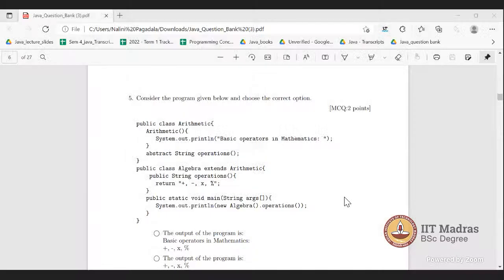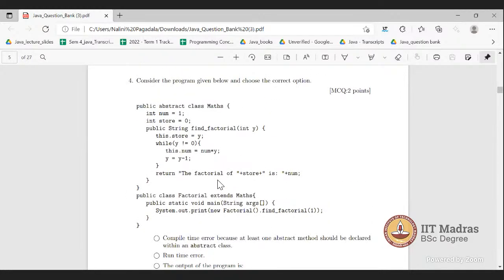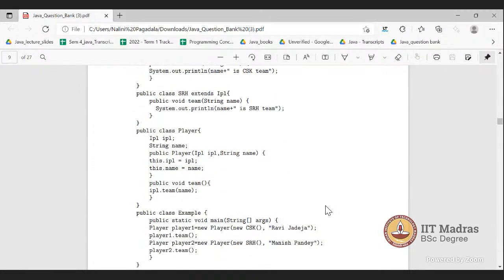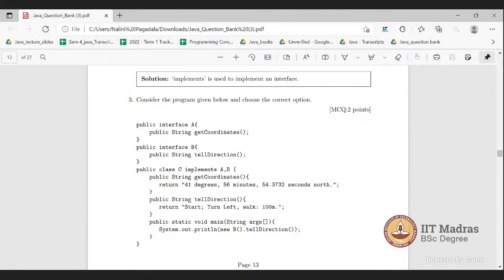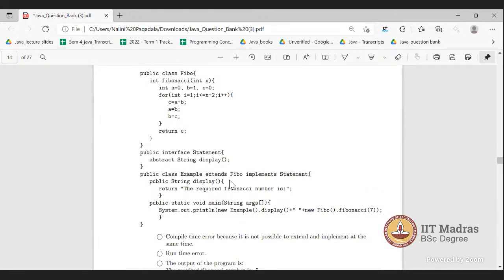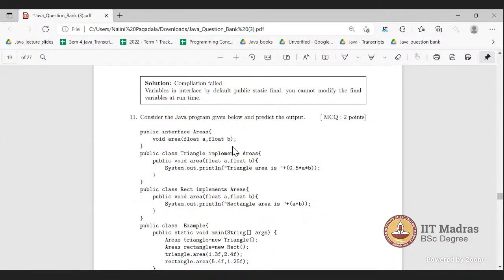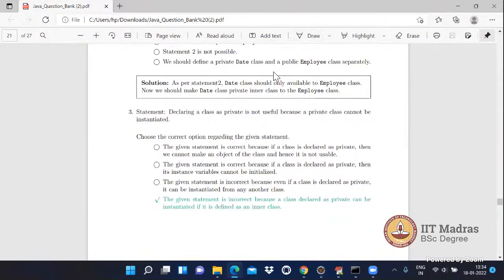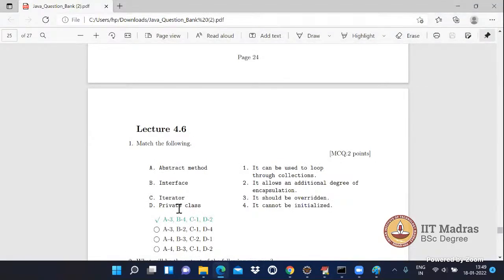JAVA - Activity Questions - Week 4